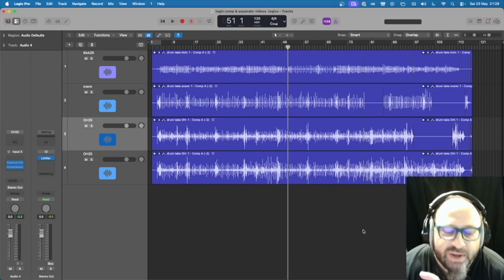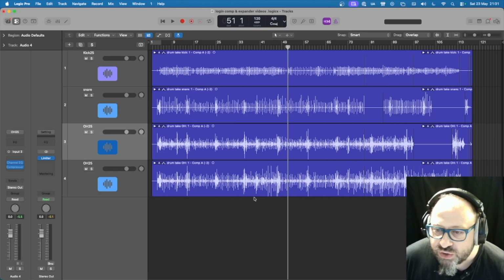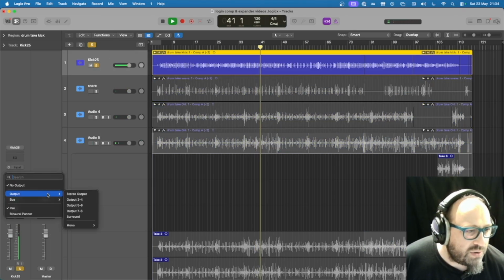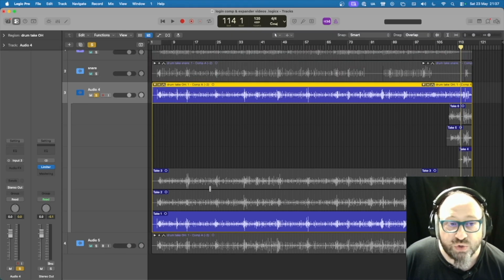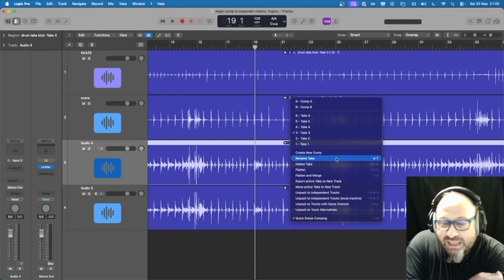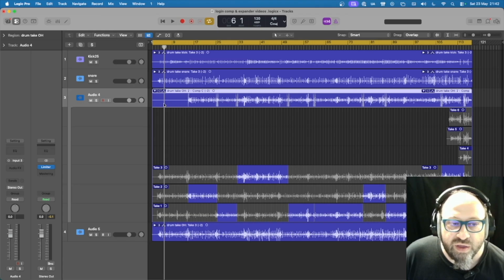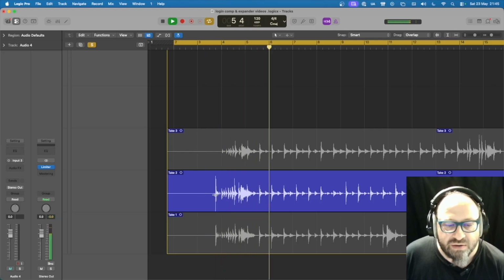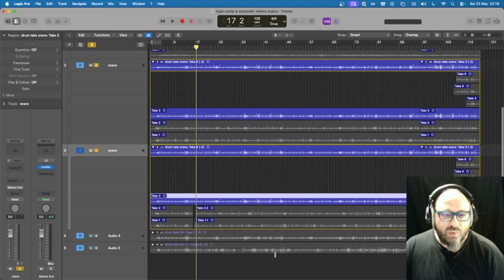Comping with LogicPro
hi there, in this video we'll look at how to do comping with take folders in LogicPro.

🎹+🎸 - Piano/Keys/Guitar/Bass: 25+ years live & studio
🍎 🎬 - Apple Certified Trainer: Logic 8-9-10 & FCPX
🎧 - Producer/Arranger
🎵 - Online training, lessons, questions

WHAT I DO:
Let me help you finish that song
Get music composed for your short movie or feature film